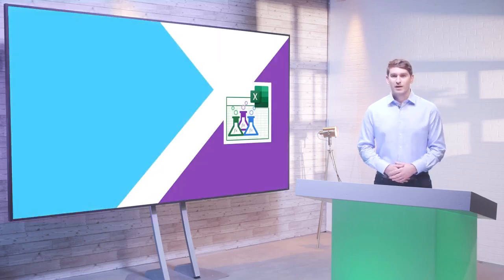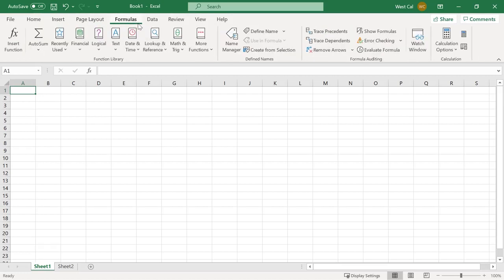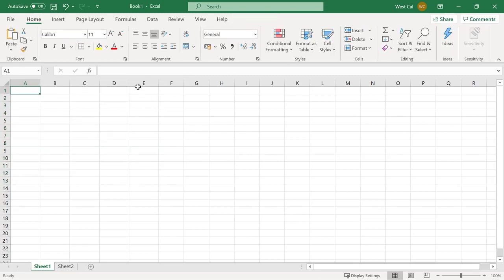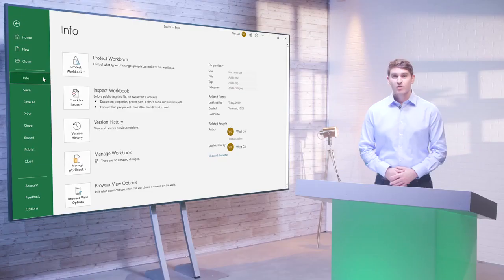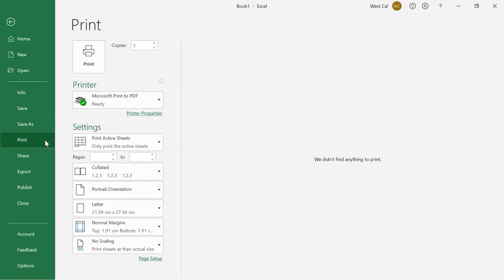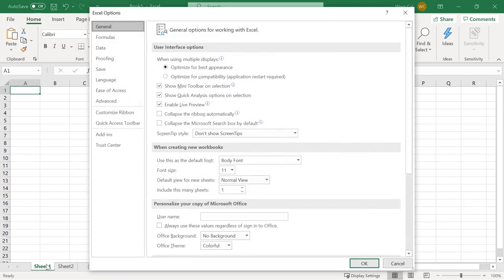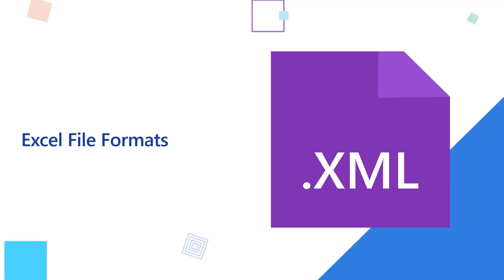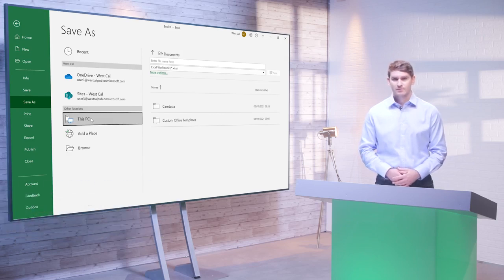How to create a workbook in excel | Microsoft Excel For Beginners | MS-EXCEL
Title: Mastering the Basics: How to Create a Workbook in Excel | Microsoft Excel for Beginners | MS-EXCEL Tutorial

Description:
📊 Dive into the world of Microsoft Excel with our step-by-step tutorial for beginners! 🚀 Whether you're a student, professional, or just someone looking to enhance their spreadsheet skills, this video is tailored for you. Learn the essentials of creating a workbook in Excel, from setting up sheets to formatting cells and beyond. 📈

🔍 In this MS-EXCEL tutorial, we'll guide you through the fundamentals of spreadsheet creation, ensuring you grasp the key concepts that will empower you in your data management journey. From inputting data to organizing information and using basic formulas, this video covers it all!

🖱️ Follow along with our easy-to-follow instructions and practical examples, making it a breeze for beginners to get started. Boost your productivity and efficiency by harnessing the power of Microsoft Excel.

📌 Key Topics Covered:

Creating and navigating through Excel workbooks
Inputting and formatting data effectively
Understanding basic formulas and functions
Organizing and managing multiple sheets
Tips and tricks for a smoother Excel experience
🔗 Ready to become an Excel pro? Watch now and empower yourself with the essential skills needed to navigate Microsoft Excel effortlessly! 🌐💻